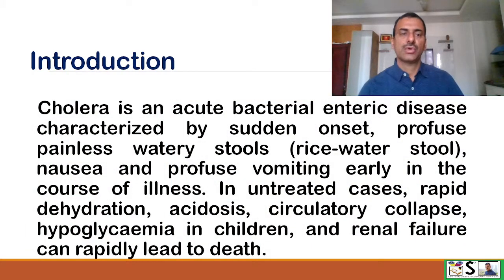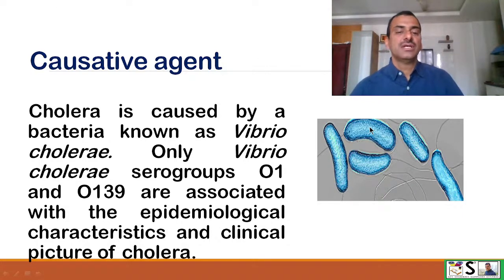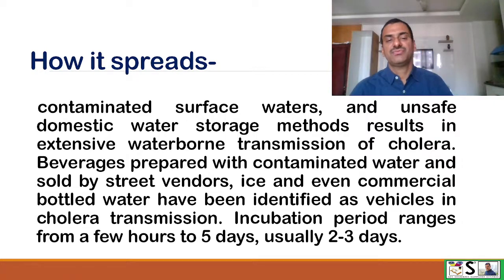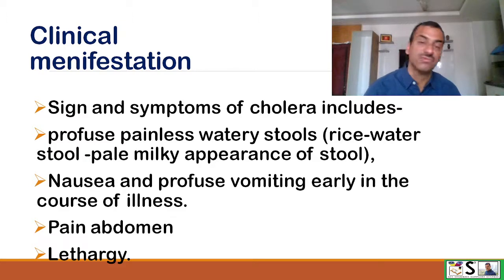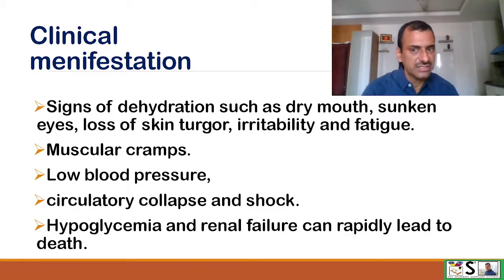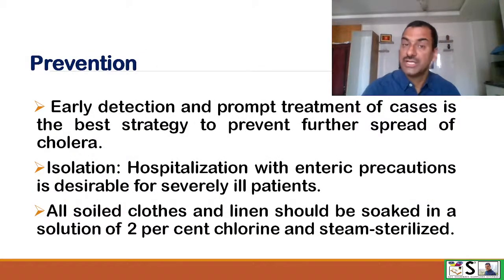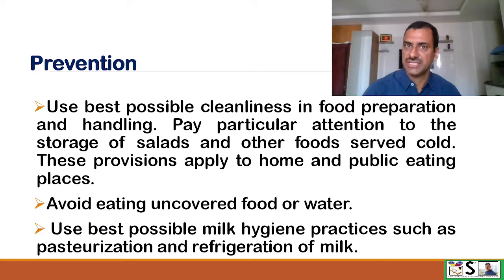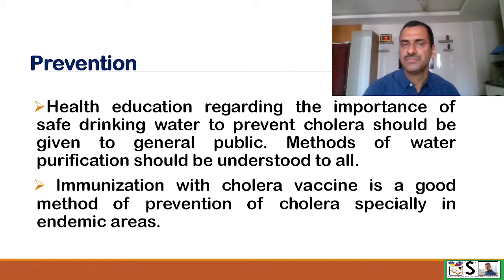CHOLERA IN ENGLISH | HAIJA | DIARRHOEA DUE TO CHOLERA | PREVENTIONOF CHOLERA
THIS VIDEO EXPLAINS CHOLERA IN EASY WAY